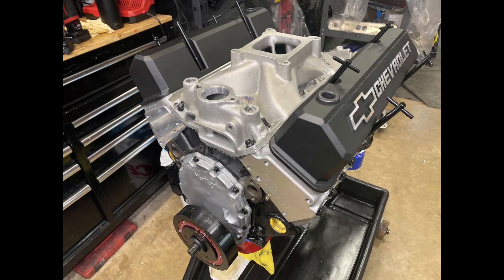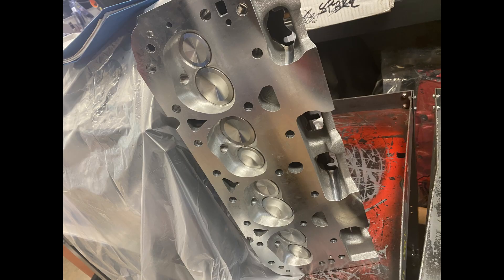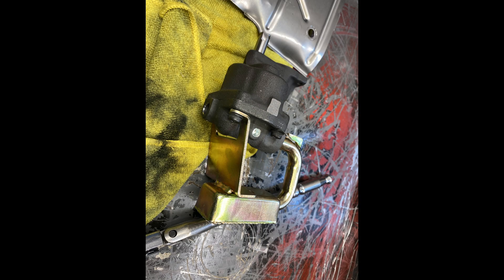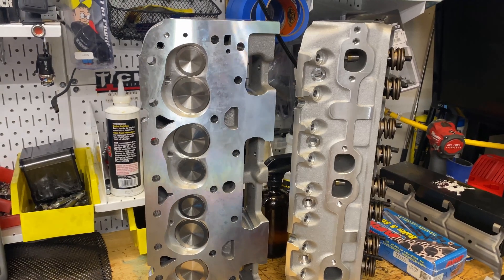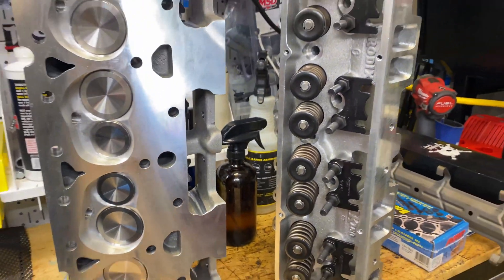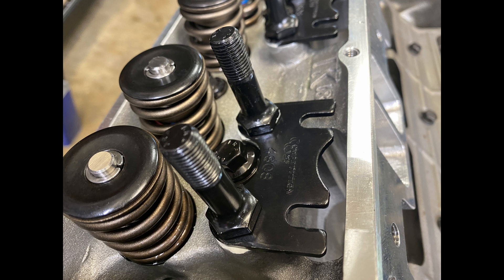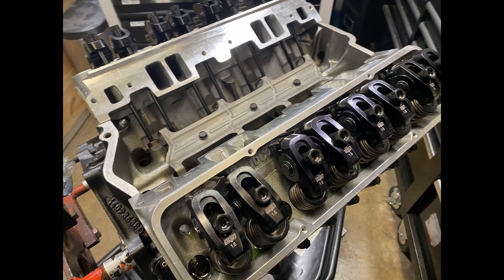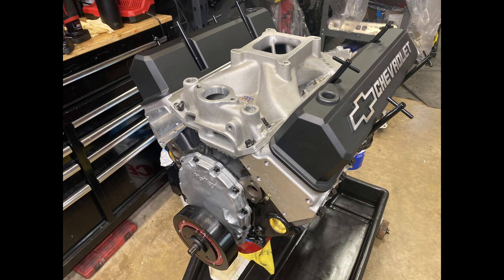The ZZ350 (383) is Finished and Ready for the Engine Dyno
Finally made time to finish the ZZ 350.  This is now a 383 with Eagle crankshaft and Compstar rods and Mahle flat top pistons.  Brodix heads and a custom cam from Dennis Staff of Fast-Cat Porting Service.  Dyno day soon.